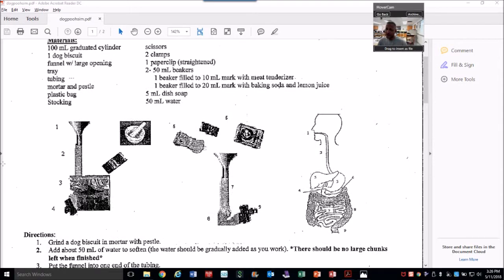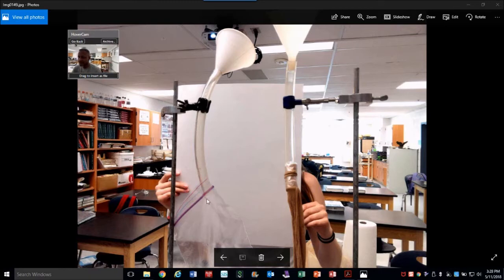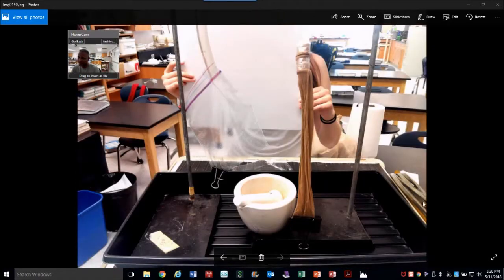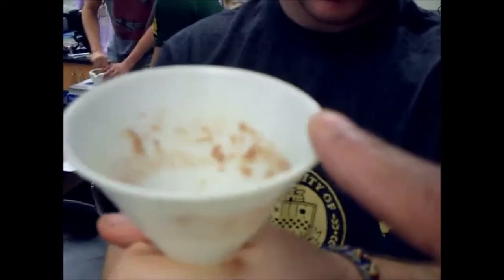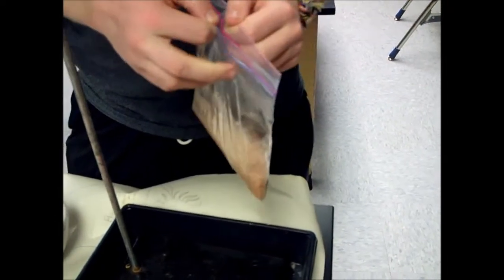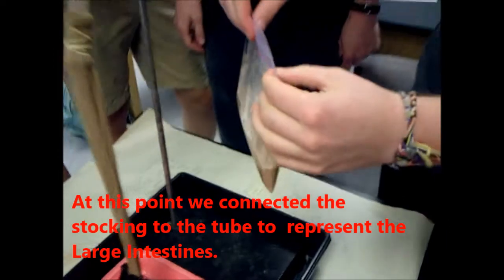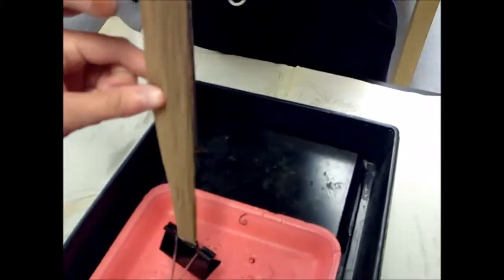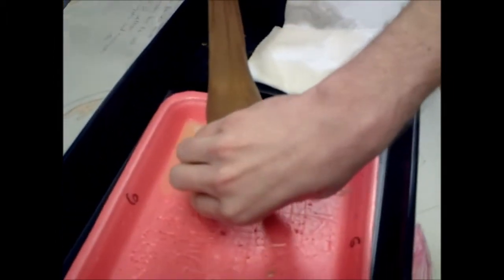Digestive System Simulation "Making Poop"